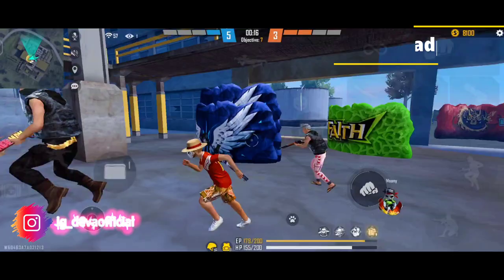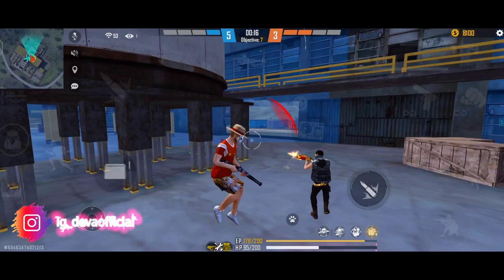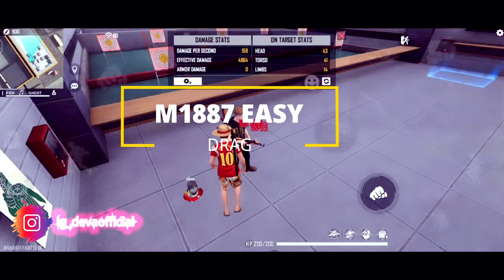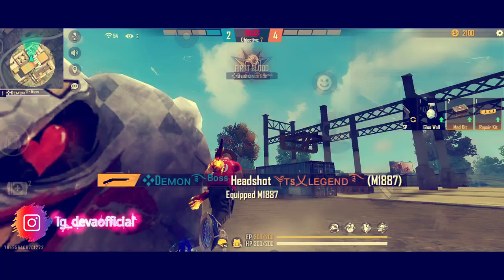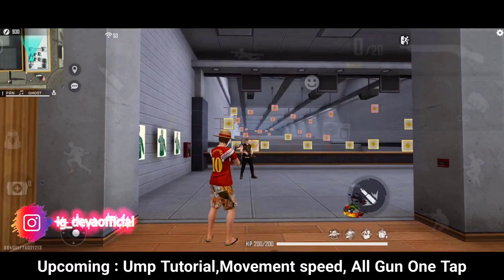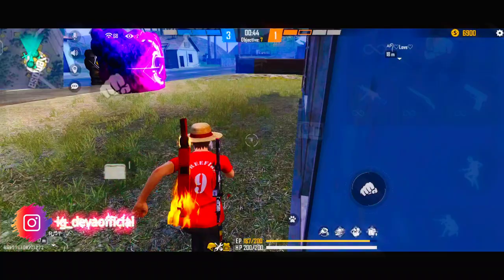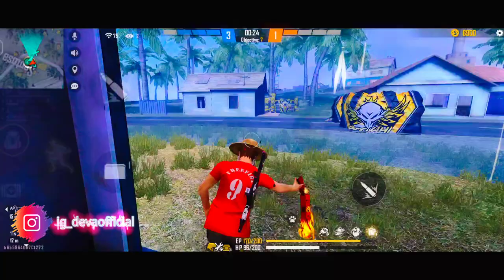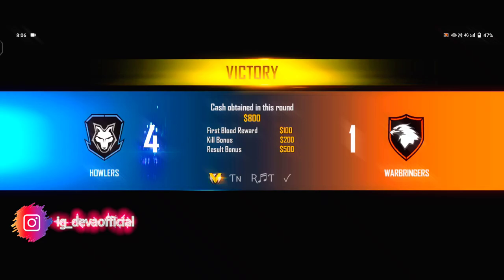Ultra Pro🔥Max❤️‍🔥One Tap Headshot Trick In Tamil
Ultra Pro🔥Max❤️‍🔥One Tap Headshot Trick In Tamil | One Tap Headshot Trick Tamil

In This Video I've Teached My room match tips and tricks free fire tamil .. One Tap Headshot Trick Tamil  Watch It Fully To Learn A Descent Game [ ​Ultra Pro🔥Max❤️‍🔥One Tap Headshot Trick In Tamil ]

phrase :

Ultra Pro🔥Max❤️‍🔥One Tap Headshot Trick In Tamil With High Efficiency Trick [ One Tap Headshot Trick Tamil ] New Latest One Tap Headshot Trick Tamil with Easy Steps That Gonna blow Your Mind